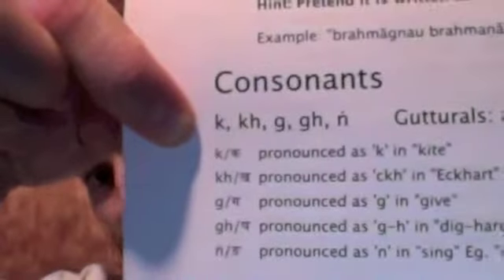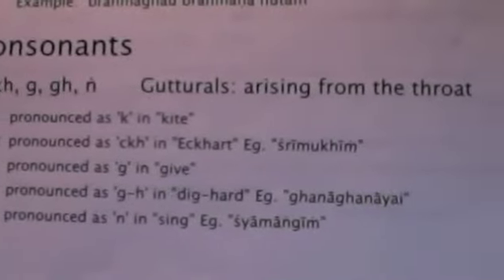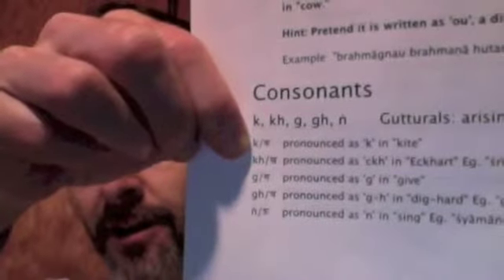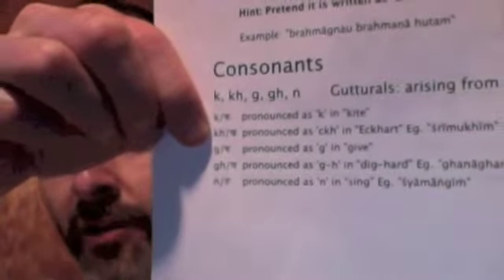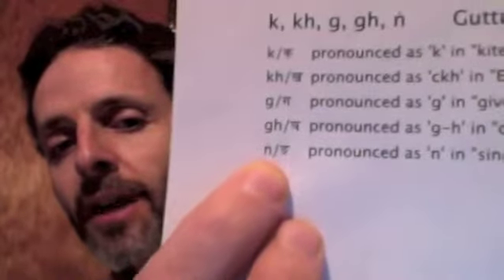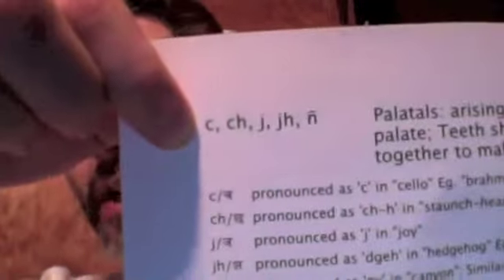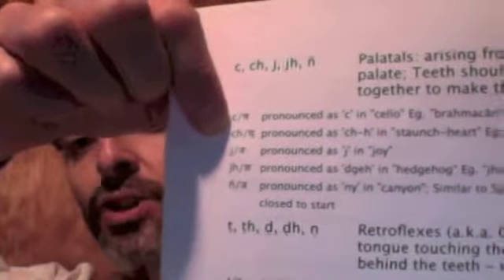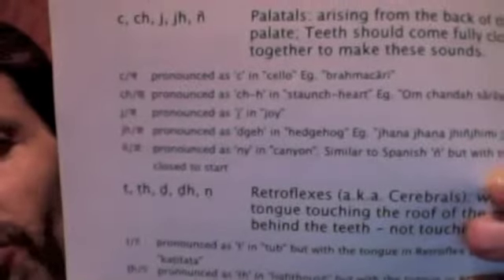Sanskrit Pronunciation 5 Gutterals and Palatals